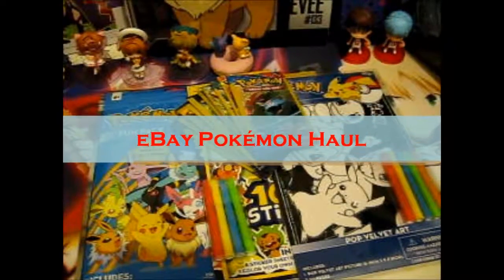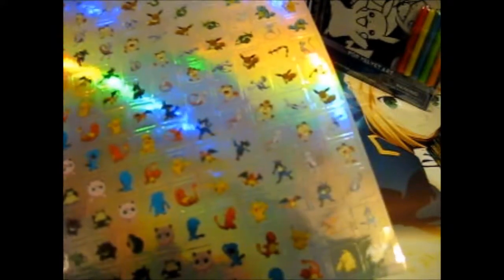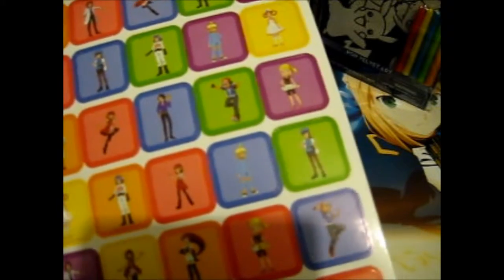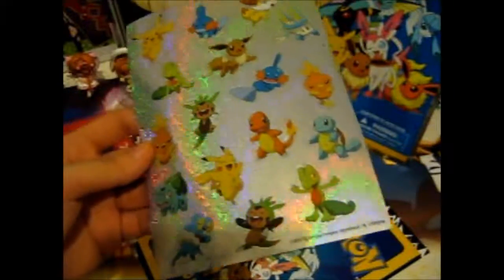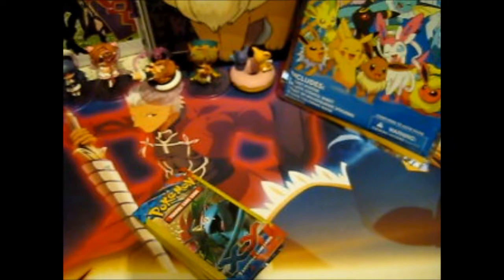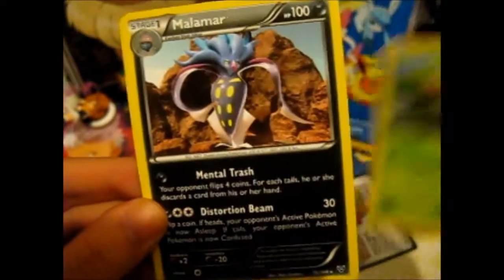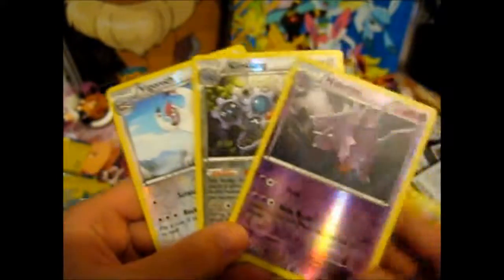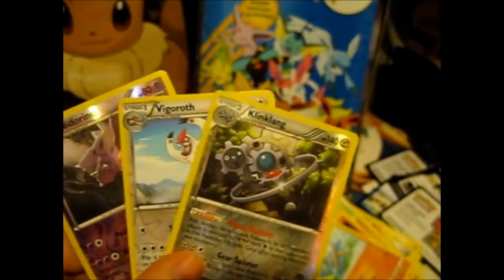eBay Pokémon Haul ~ Dollar Tree Stuff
Opening of: eBay Pokémon Haul ~ Dollar Tree Stuff

Facebook ~ goo.gl/Z8KuTQ
Twitter ~ goo.gl/Ups67O
Google+ ~ goo.gl/TrRQsl
Google+ Collection ~ goo.gl/wLLnFF
Instagram ~ goo.gl/3lrzKi

eBay ~ goo.gl/4qBHwQ